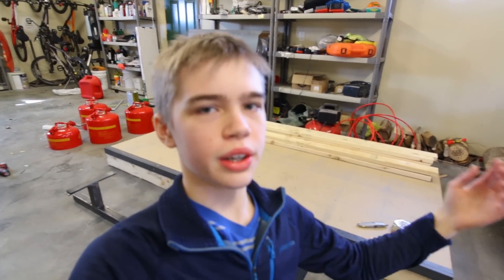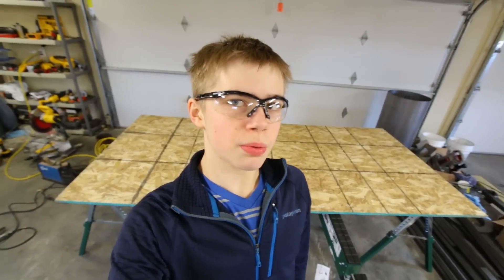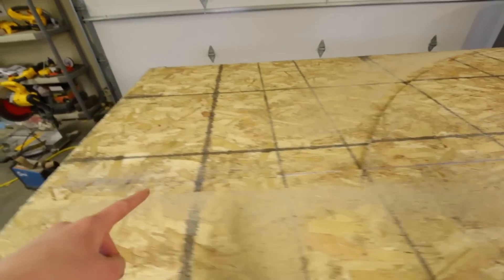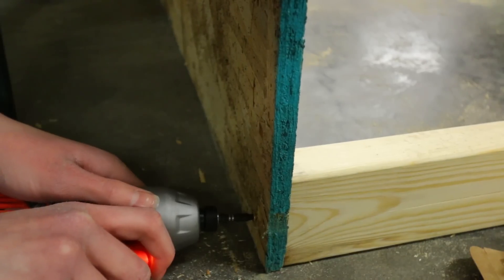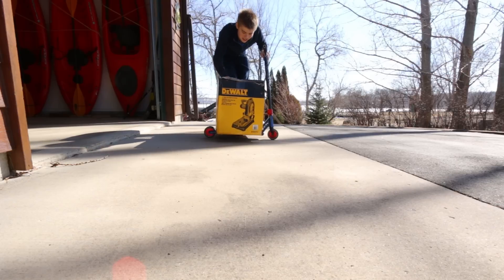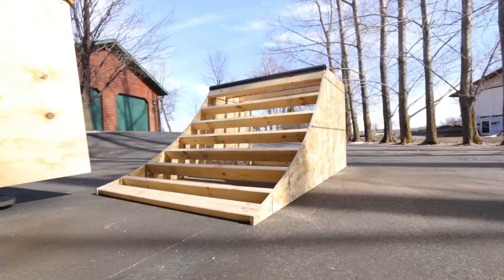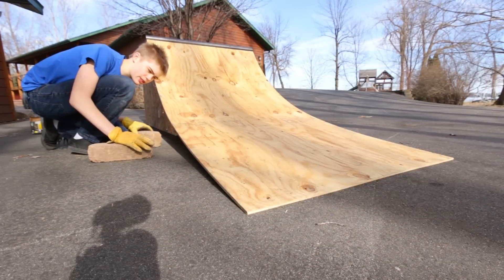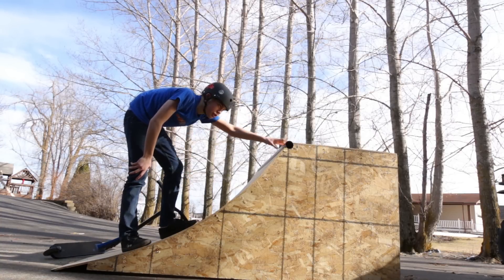BUILDING A QUARTERPIPE!!! (PT1)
I'm building a quarterpipe in this video, and then trying it out.
Click here to take a look at my new product, adjustable grind rails

Camera: Canon70D
Lens: Canon 10-22mm lens
Microphone: rode vidmic-pro